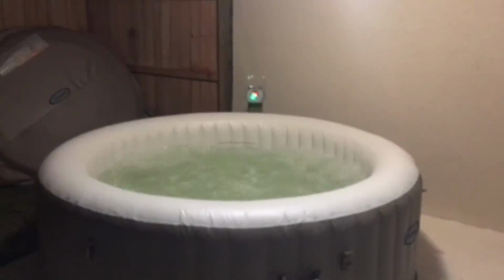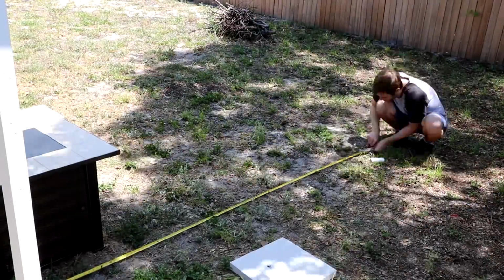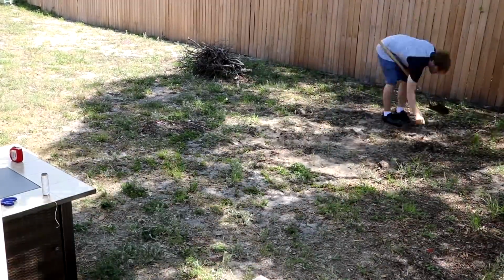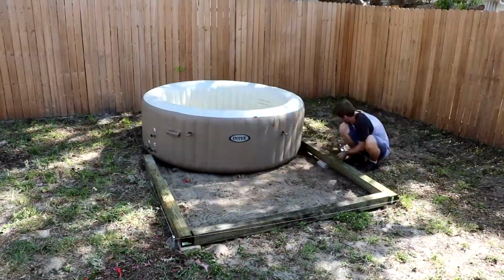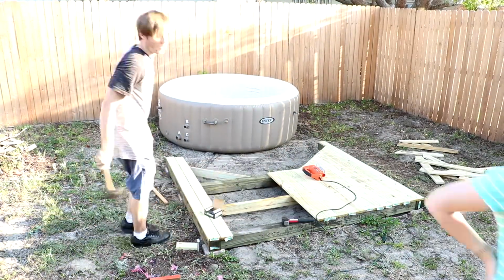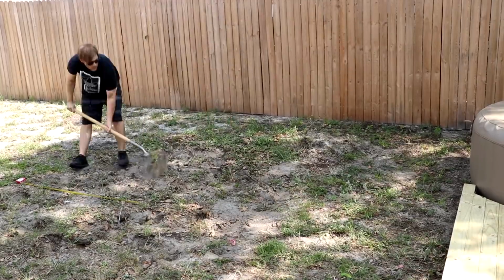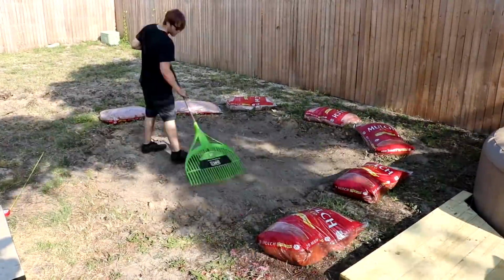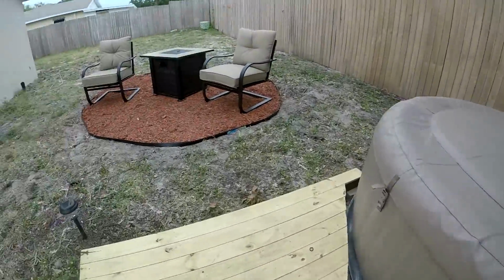EASY How To Build A Small Wood Deck From Scratch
I built a small wood deck for my small backyard and it was EASY! Plus, I did it on a small budget!